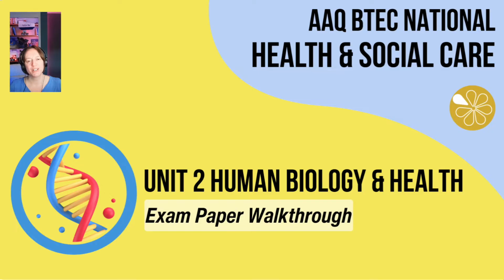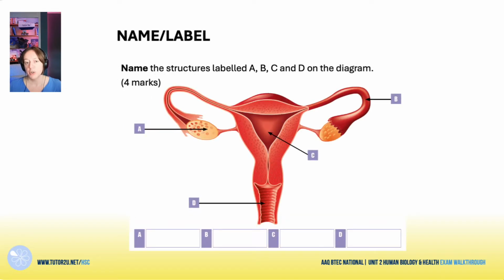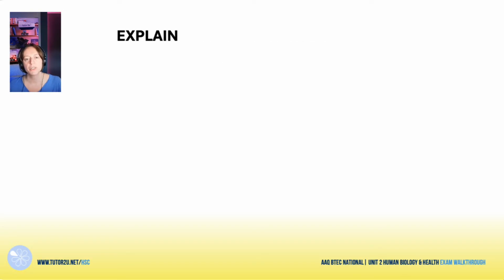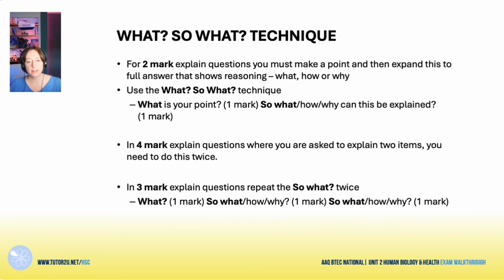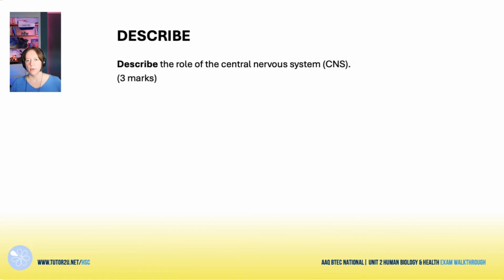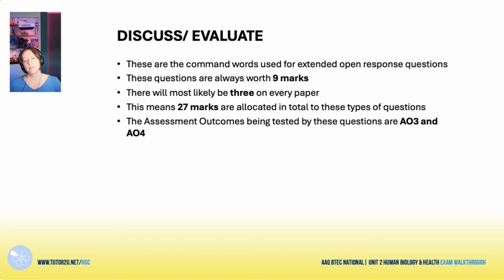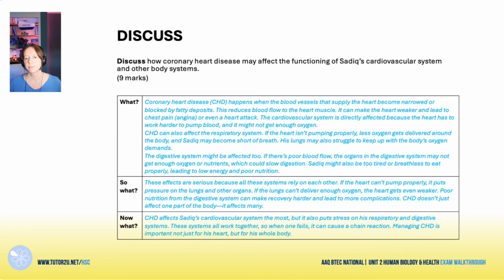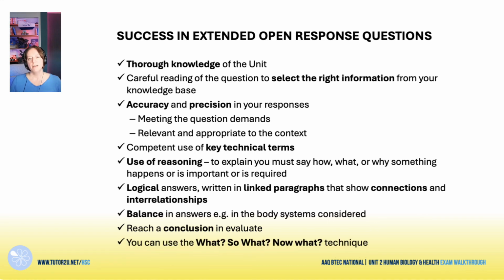Unit 2 Exam Walkthrough | AAQ BTEC National Health & Social Care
Liz talks you through the AAQ BTEC National Health and Social Care Unit 2 Human Biology & Health exam paper, for first sitting in summer 2026. She discusses: the format of the paper; assessment outcomes and types of questions you can expect; command words used and marks available; how to structure answers; and top tips.